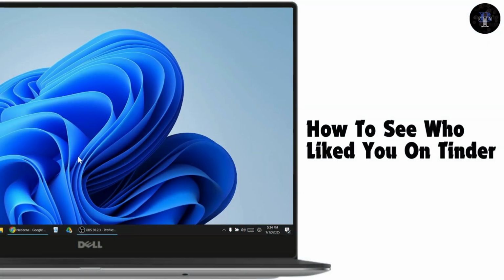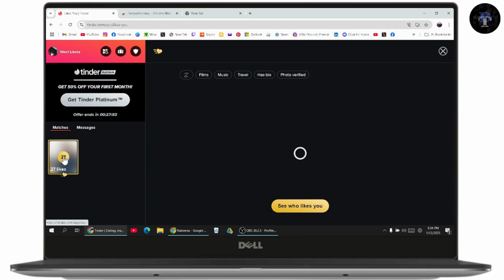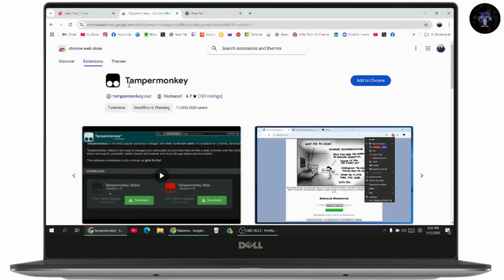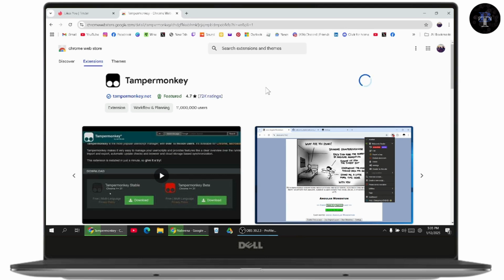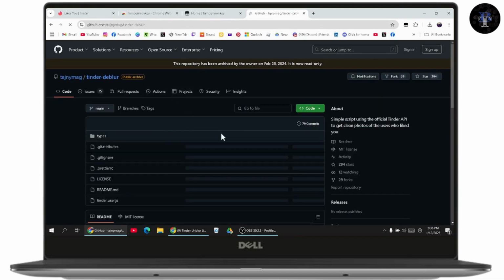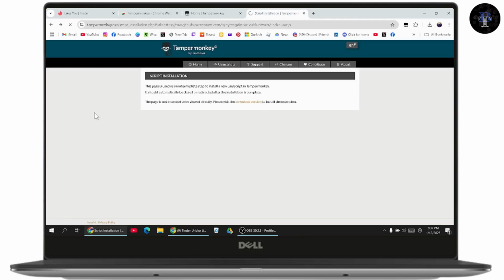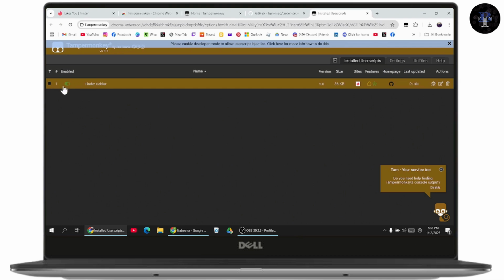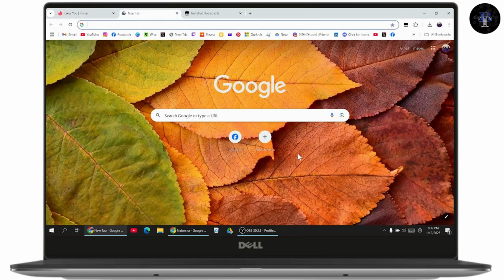Tinder Unblur Likes | How To See Who Liked You On Tinder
How To See Who Liked You On Tinder
see who likes you without tinder gold
how to see who liked you on tinder tutorial
see who liked you without gold on tinder
how to see who liked you on tinder app
see who liked you on tinder

Want to see who liked you on Tinder? Follow these steps to easily view all the people who have liked you, including how to handle blurred profiles!

0:00 - Introduction
0:12 - Opening Tinder and Accessing the Likes Section
0:36 - Handling Blurred Likes: The First Step
0:48 - Installing Tampermonkey Extension
1:12 - Adding the Tinder DBL Script to Your Browser
1:36 - Enabling the Tinder Blur Script in Tampermonkey
1:48 - Refreshing and Viewing the Unblurred Likes
2:00 - Conclusion